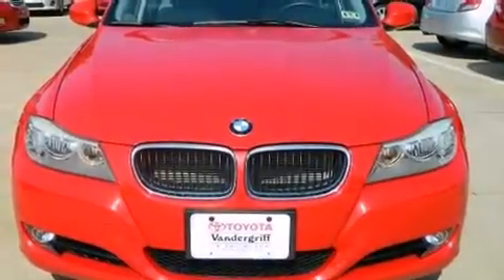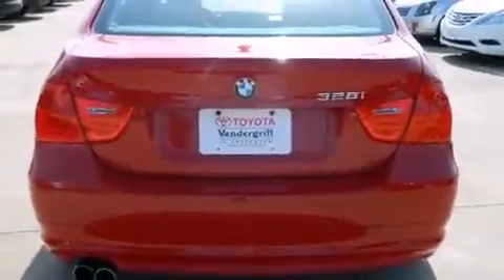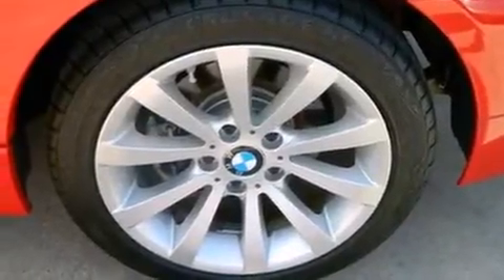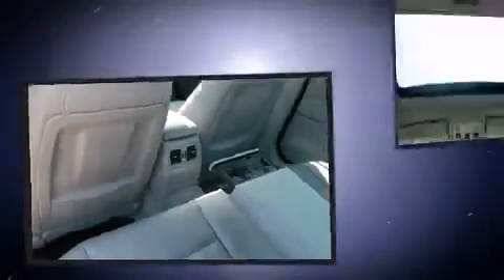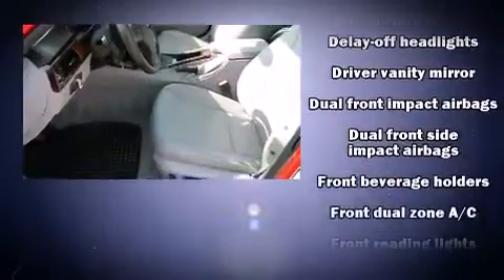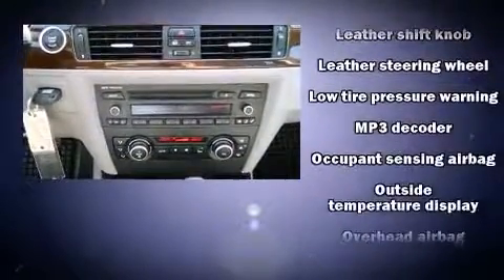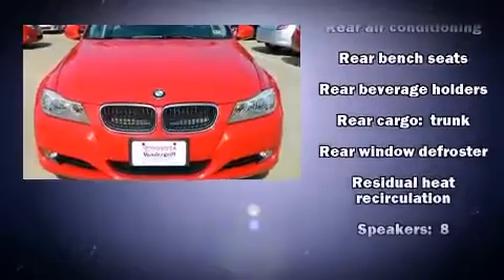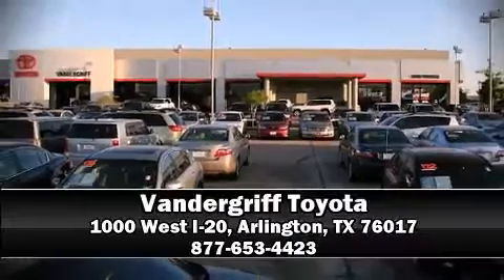2011 BMW 328i in Arlington, TX 76017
Vandergriff Toyota
1000 West I-20

Here's a great deal on a 2011 BMW 328i. Smooth gearshifts are achieved thanks to the 3 liter 6 cylinder engine, and for added security, dynamic Stability Control supplements the drivetrain. Top features include front dual zone air conditioning, adjustable headrests in all seating positions, a trip computer, tilt and telescoping steering wheel, power door mirrors and heated door mirrors, power windows, remote keyless entry, and much more. BMW ensures the safety and security of its passengers with equipment such as: head curtain airbags, front SIDE impact airbags, traction control, brake assist, anti-whiplash front head restraints, ignition disabling, and 4 wheel disc brakes with ABS. You'll never lose visibility with rain sensing wipers, which activate automatically when the drops start to fall. It also arrives with a Carfax history report, providing you peace of mind with detailed information. Our aim is to provide our customers with the best prices and service at all times. Please don't hesitate to give us a call.